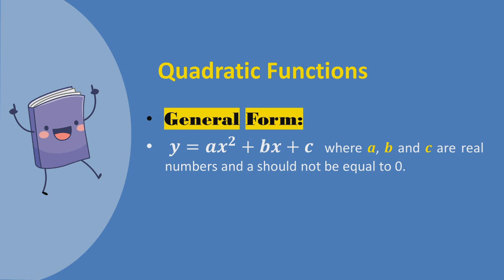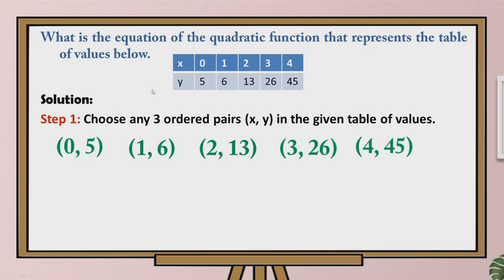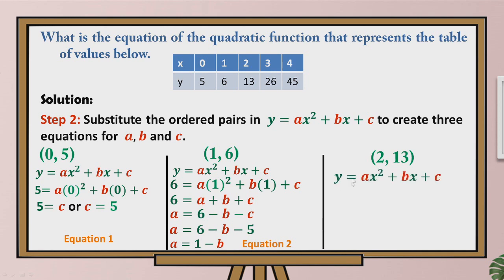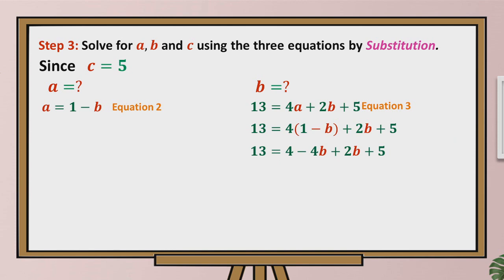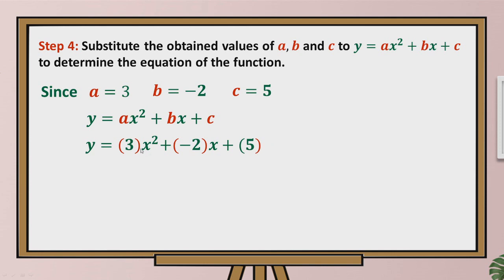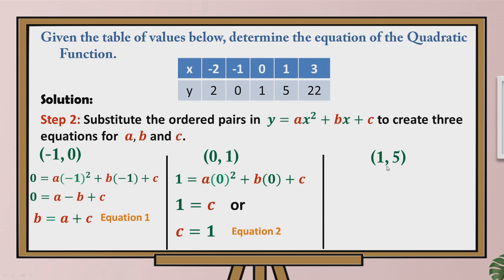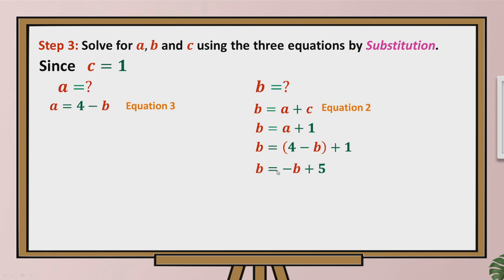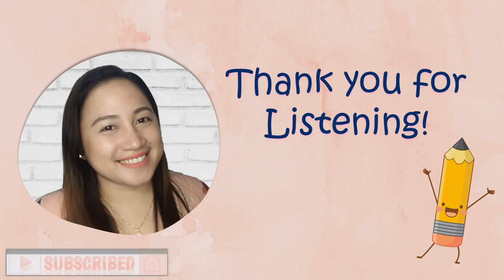Determine Quadratic Functions Given the Table of Values | Maam Steph Tutorials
MELC: Determine the equation of the Quadratic Functions given its Table of Values